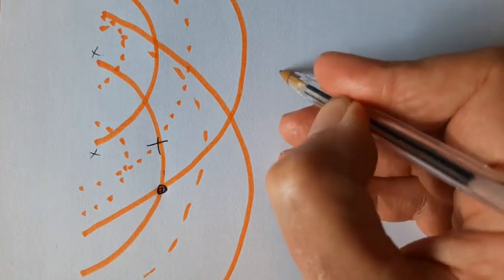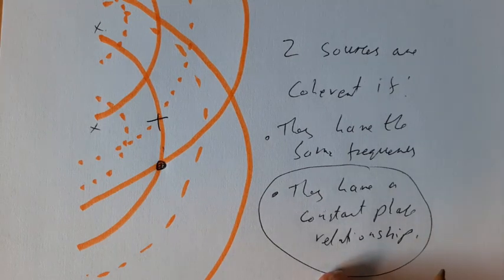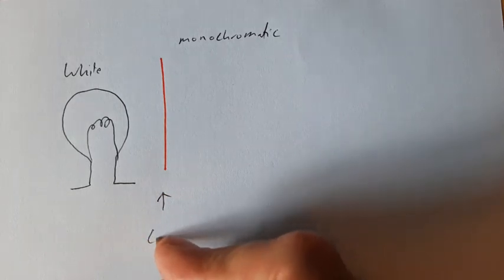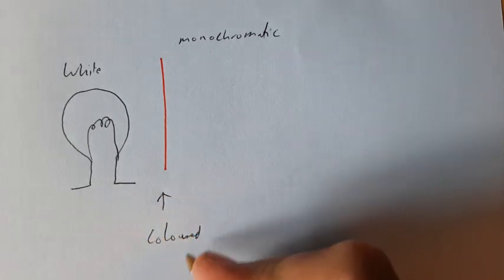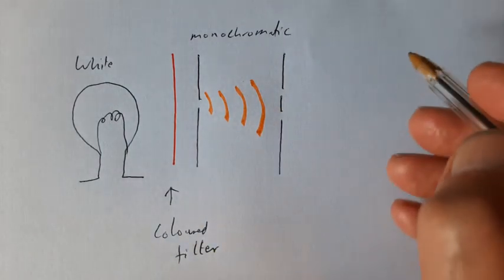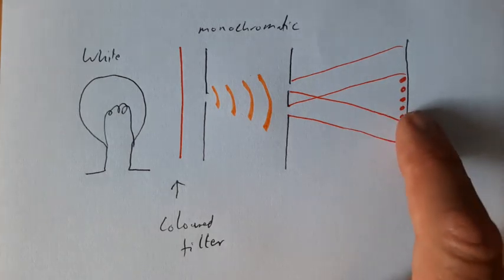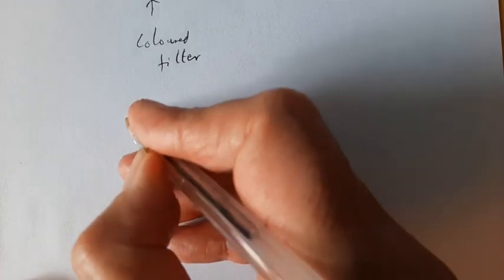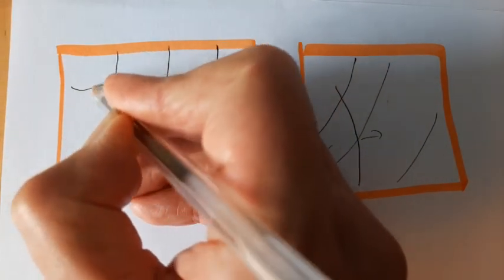Coherence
An explanation of Coherence